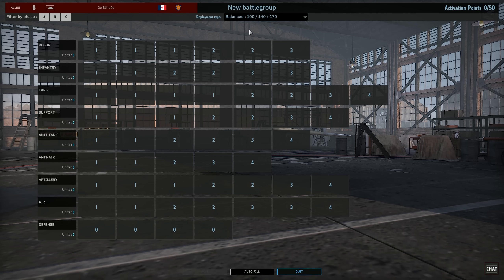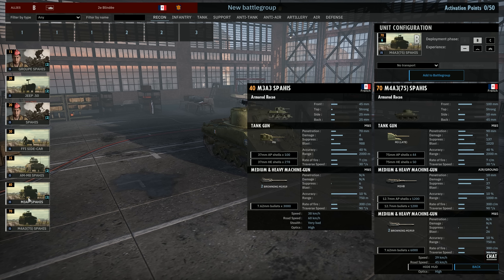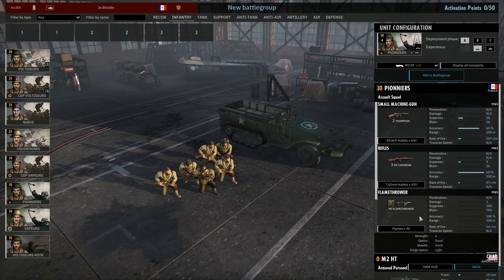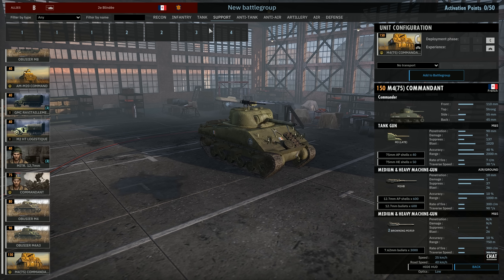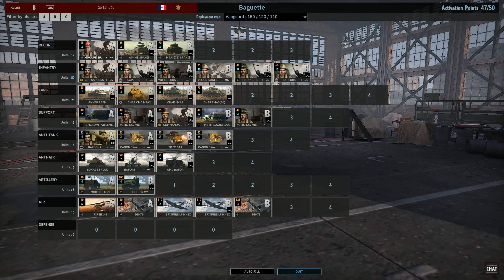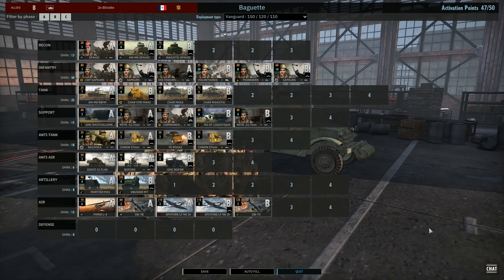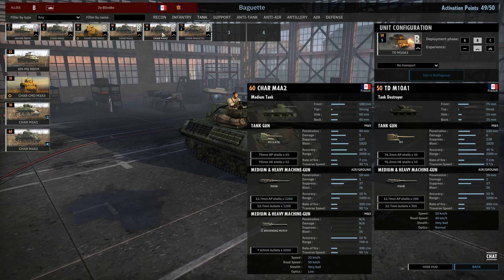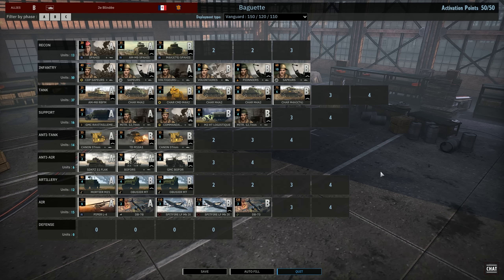2nd Blindee - Steel Division 2 - Beta Battlegroup Review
Many Thanks to this month's patrons;
Alec T - Endurance Zine - Orthobra - Moorbote - Six6xiS - Arthur F - Philipp D - Aquila - Christian H - Davvo

► Outro Music: SaucyNetwork Theme, produced by Jordan Jay Get in touch with me here;